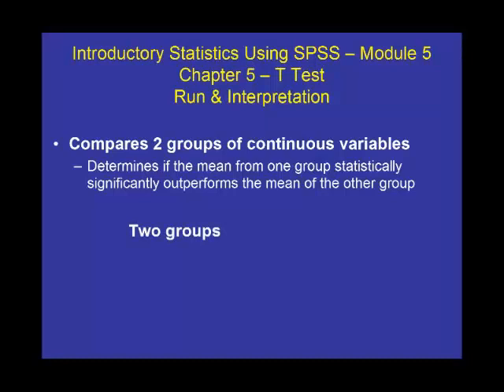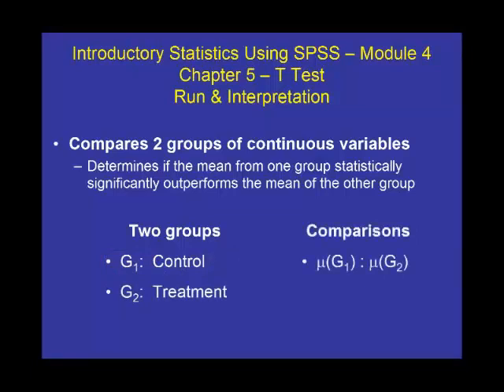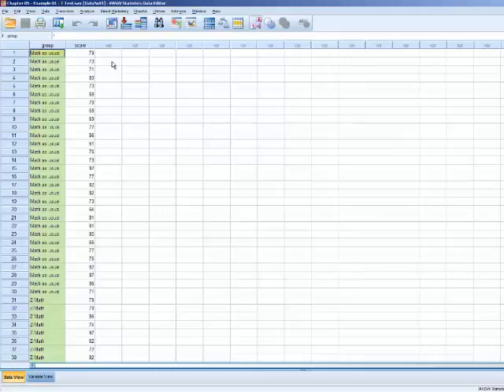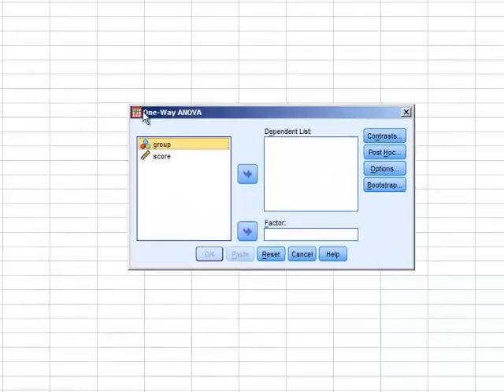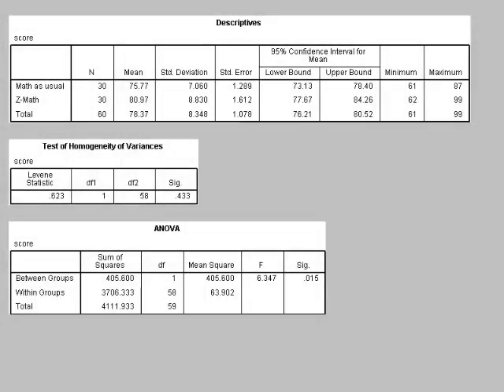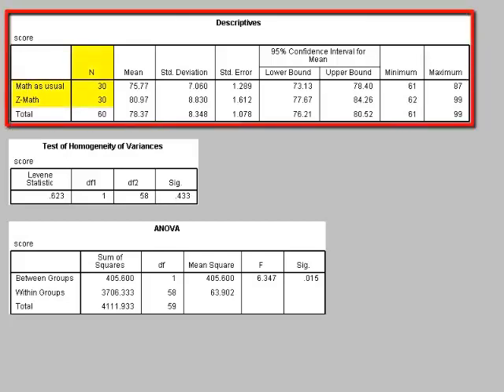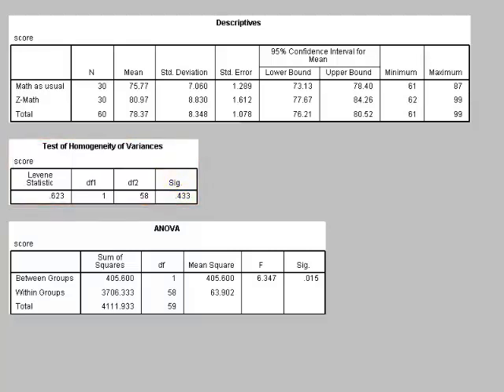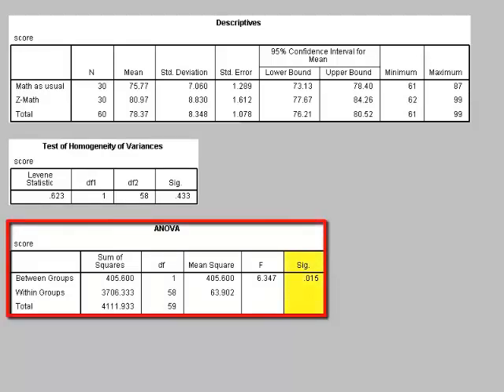Introductory of statistic using SPSS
Module5 test run and interpretation